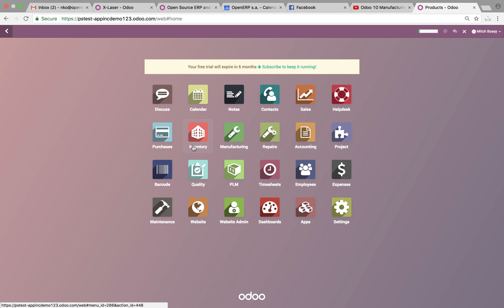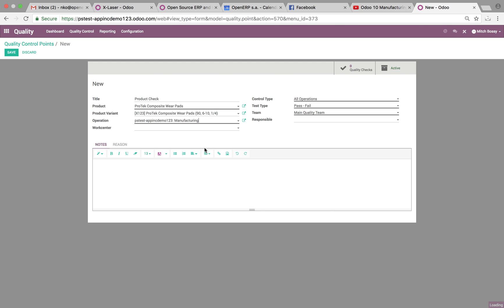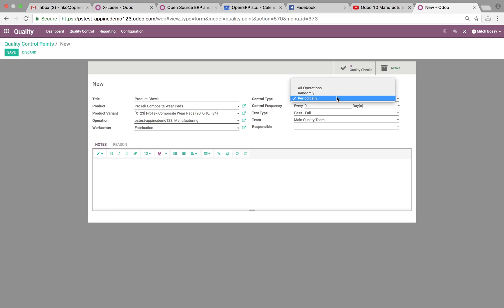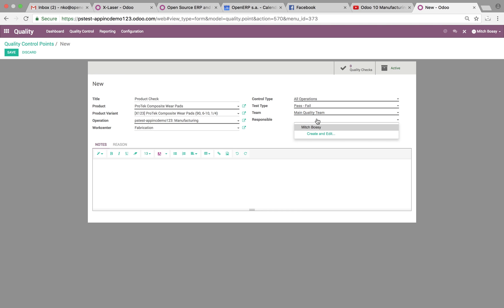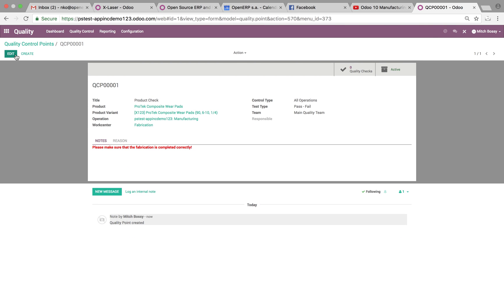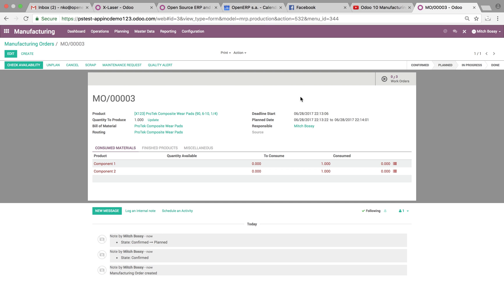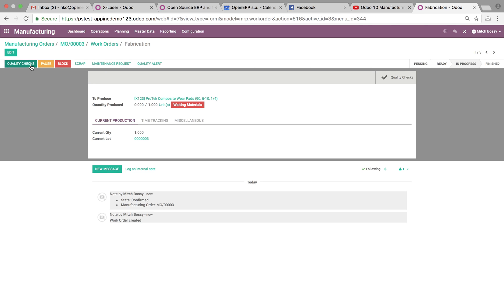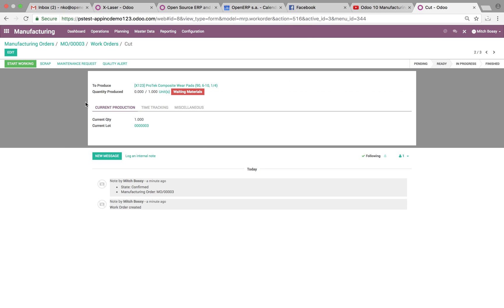Odoo Quality Checks in Manufacturing